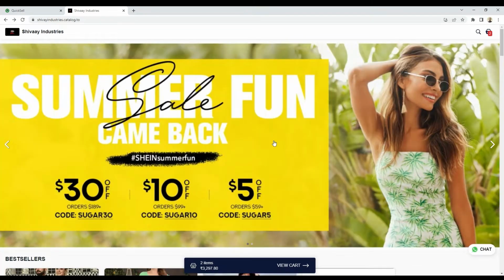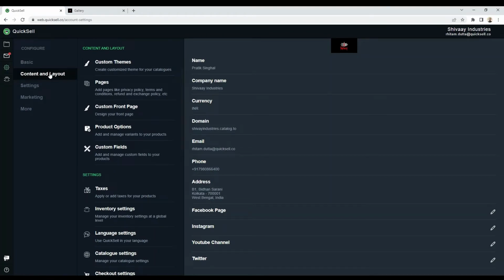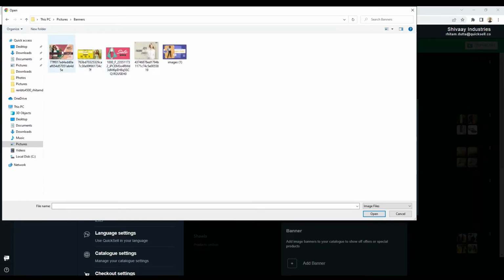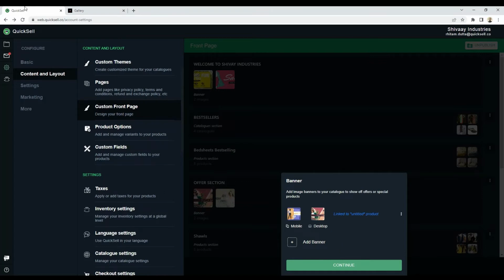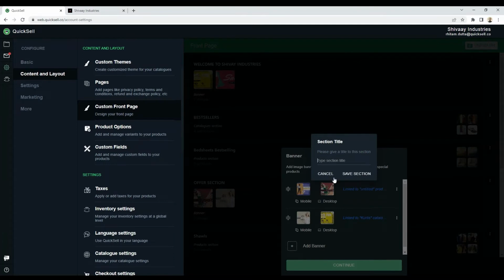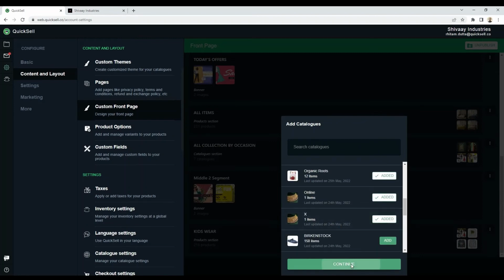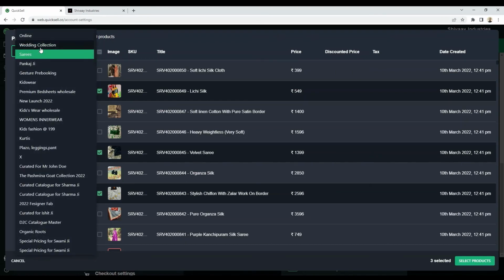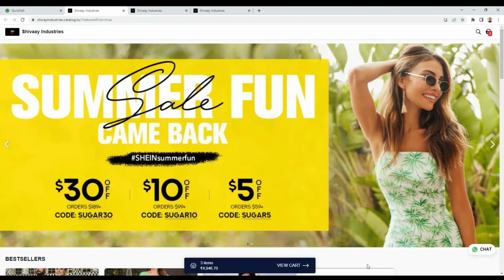How to create a custom front page from the Web version (English)